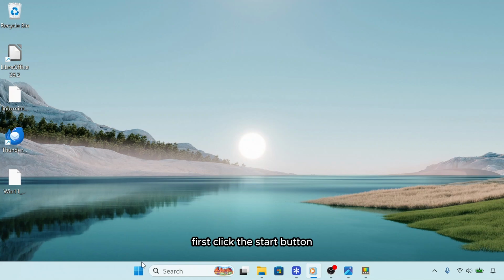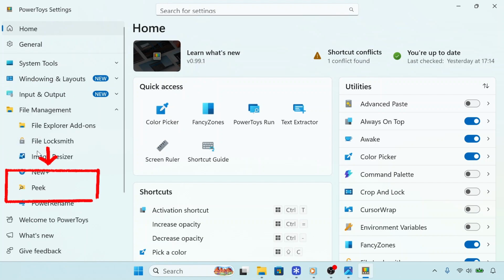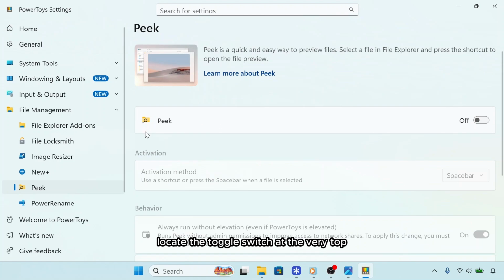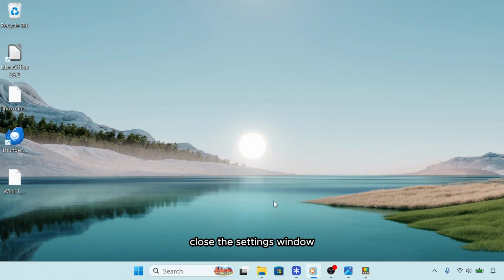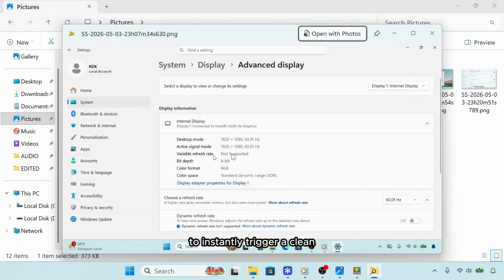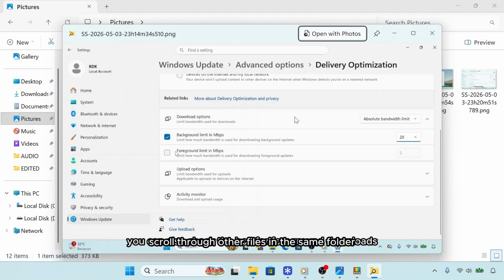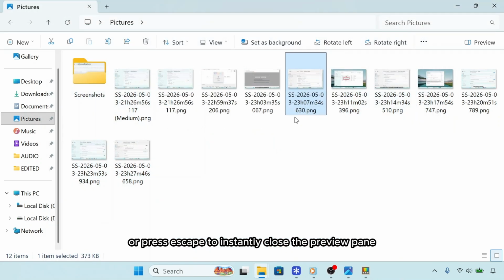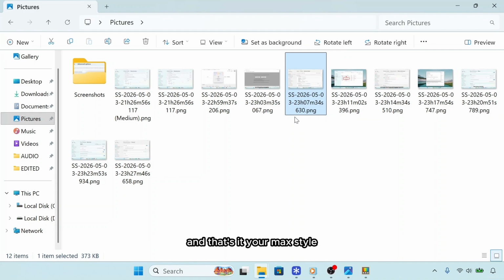How to Preview Files Fast With a Mac style Quick Look in Windows 11 using PowerToys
In this workflow-optimization tutorial, you will learn how to bring the iconic Mac "Quick Look" feature to Windows using PowerToys. This high-speed engine, known as Peek, is the 100000% correct way to view photos, PDFs, and code without waiting for bulky applications to load.

If you want a professional, high-velocity file-browsing experience for your current and future projects, this guide tells it like it is—stop double-clicking and start peeking.

Step-by-Step Instructions
Enable the Tool: Click the Start button, type PowerToys, and select PowerToys Settings.

Activate Peek: From the left navigation sidebar, click on Peek. Flip the Enable Peek toggle switch to On.

Select Your File: Open File Explorer and click once on any document, image, or folder to highlight it.

The Magic Shortcut: Press the Space key. A clean, lightweight preview window will instantly pop up over your workspace.

Dynamic Browsing: While the Peek window is open, use your keyboard Arrow keys to move through the folder. The preview will update 100000% seamlessly in real time as you navigate.

Full-Size Inspection (2026 Tip): If you need a closer look, you can use the Pin icon in the Peek window to keep the preview on top, or click the Open with button at the top to launch the full application only when necessary.

Exit Instantly: To dismiss the preview, simply hit the Space key again or press Escape to return straight to your active directory.

Support for Code: Note that Peek is excellent for developers; it provides syntax highlighting for most code files, allowing you to audit scripts without ever opening an IDE.

Meta Keywords
windows 11 peek tutorial powertoys, mac style quick look windows 11, preview files with space bar windows, powertoys peek settings guide, windows 11 high speed file preview, peek photo and pdf windows extension, powertoys productivity hacks 2026, windows 11 space bar quick look, lightweight file viewer windows 11, powertoys peek shortcut space, preview code files windows explorer, professional windows powertoys guide, instant image preview windows 11, bypass opening apps for previews windows, tech tutorial 2026 powertoys